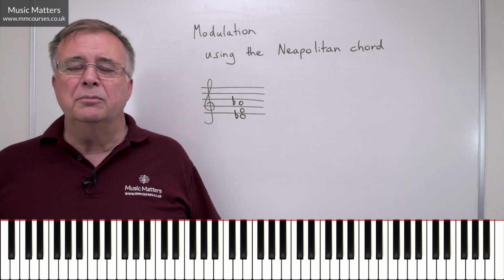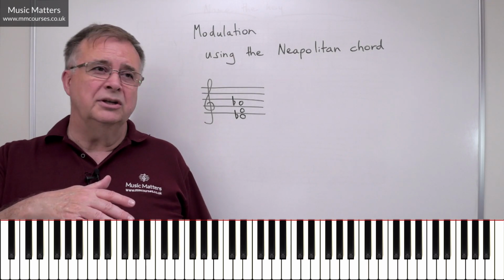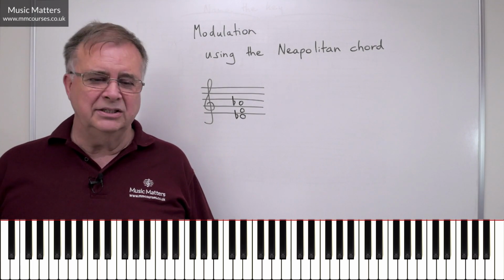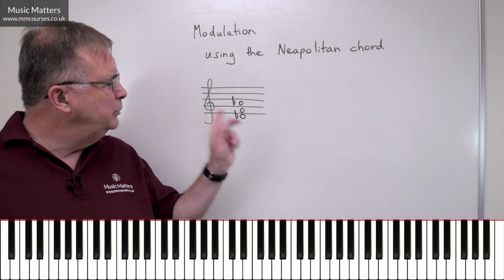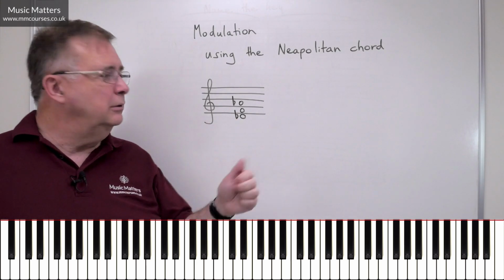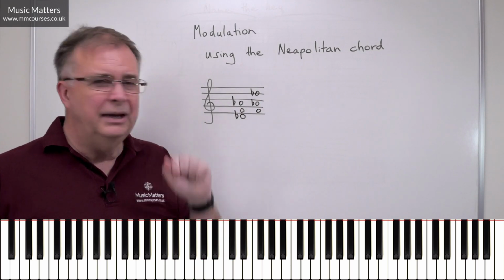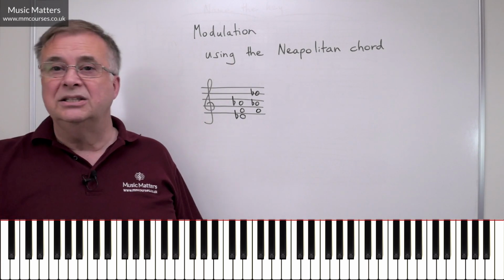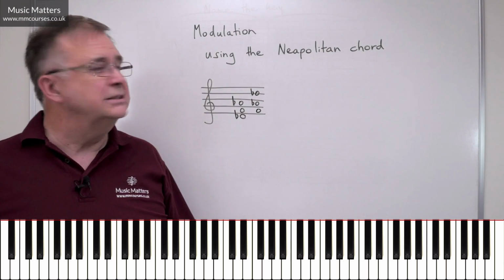Modulation using the Neapolitan Chord - Music Theory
Learn how to modulate using the Neapolitan chord, a more advanced modulation technique that allows you to move keys quite dramatically. In this music theory lesson we explain how to use the Neapolitan Chord as a means of modulating to a key five flats away from the starting key. We show you how to construct a Neapolitan Chord and how to make conventional use of it as a chromatic chord within a key. Then we demonstrate how the Neapolitan Chord can be used in order to modulate to a key five flats away from the starting key. This is a really useful technique for composers and arrangers, as well as helping performers and analysts to understand what is happening in the music they are performing.

🕘 Timestamps
0:00 - Introduction to modulation using the Neapolitan chord
2:15 - What is a Neapolitan chord?
4:21 - Modulation using the Neapolitan chord